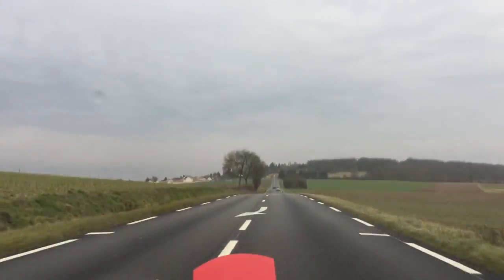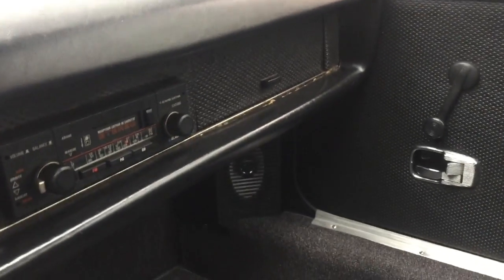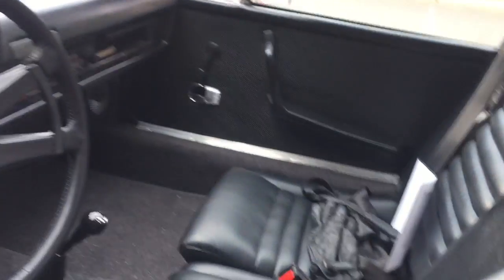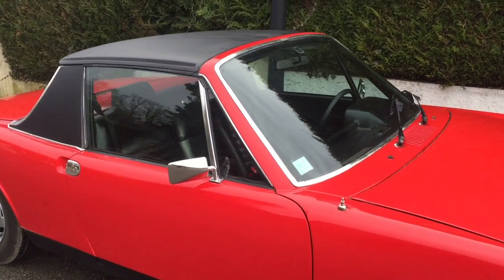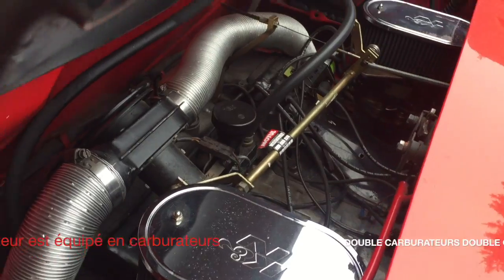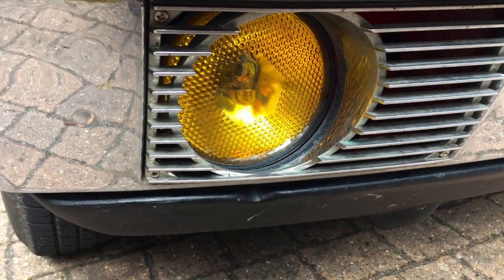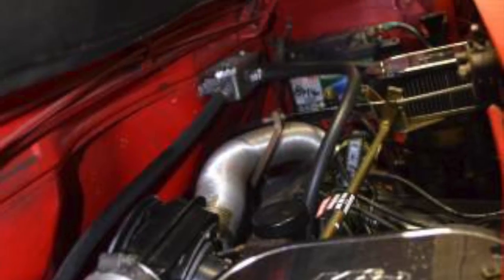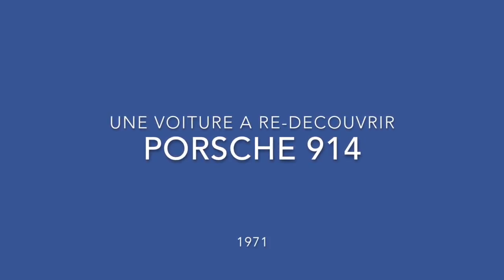PORSCHE 914 in the road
LA PORSCHE 914 in the road